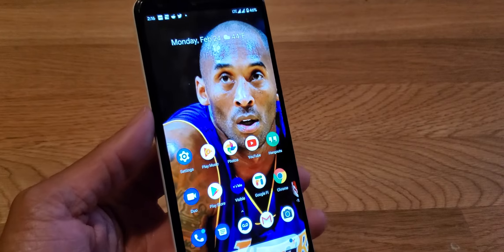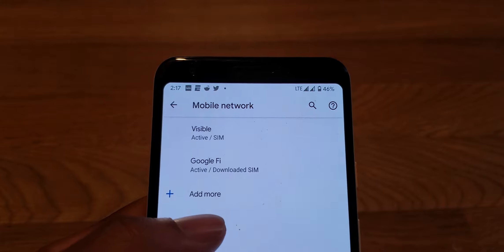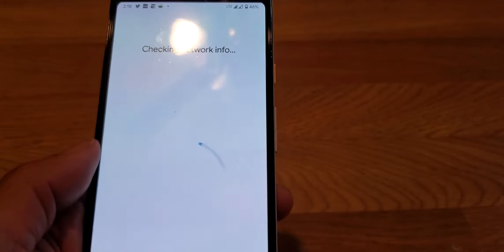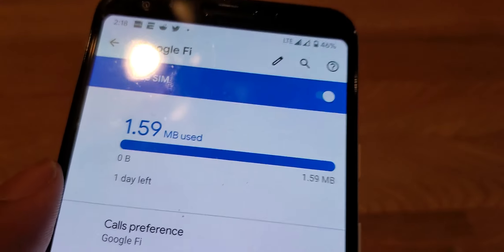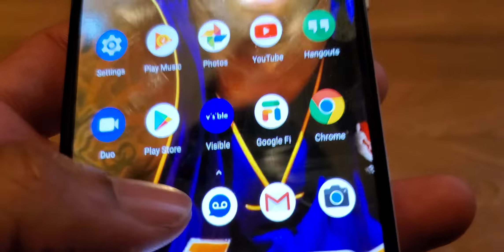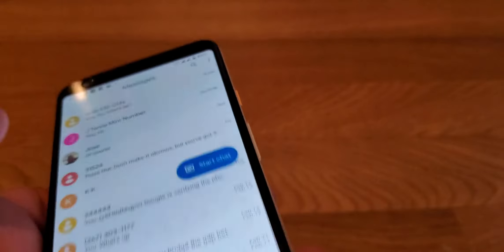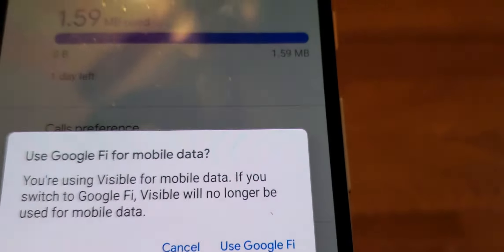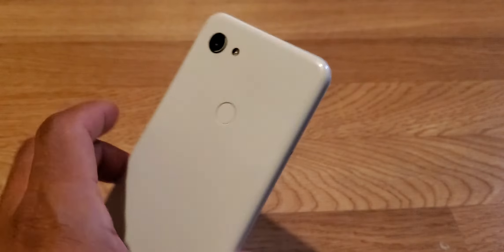How To Use Dual Sim on Pixel 3a XL (Visible and Google Fi)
This is a requested video from a sub and a follower who wanted to see how you can use two sim cards in a Google Pixel 3a.